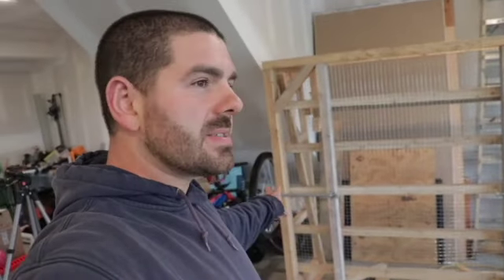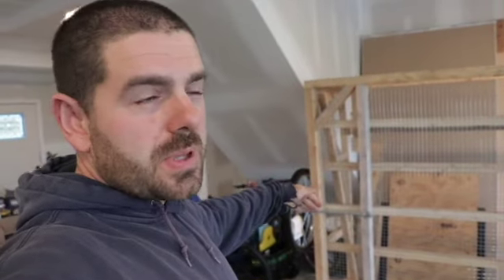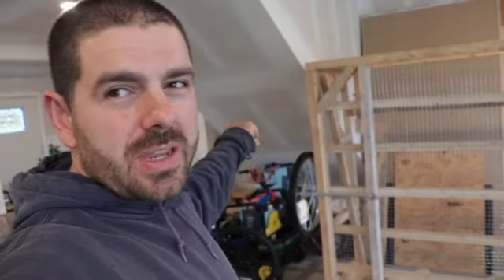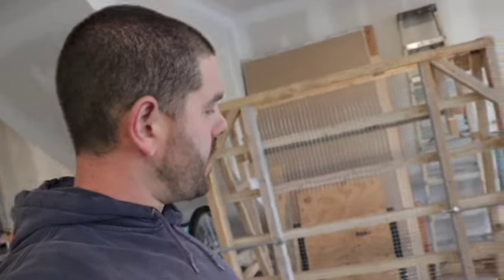Mobile Chicken Coop DIY Build on Wheels! - Part 2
Ben starts part 2 of his mobile chicken coop build. We made considerable progress today on the coop but stopped once we got to the wheel and axle assembly, I will be making an actual axle for the mobile chicken coop and utilize the ball bearings on the wheels in hope of prolonging the life of the mobile chicken coop.

Camera I Use
My Drills